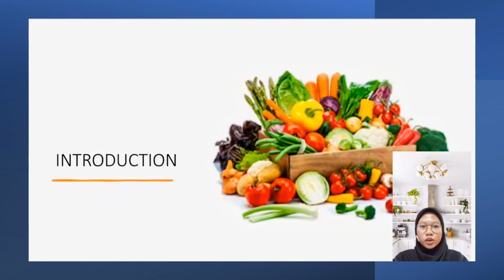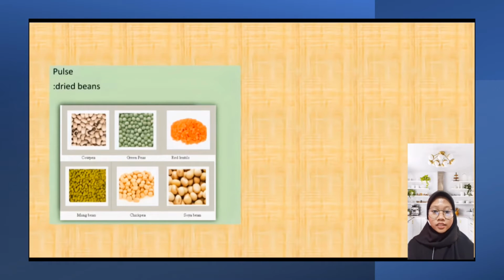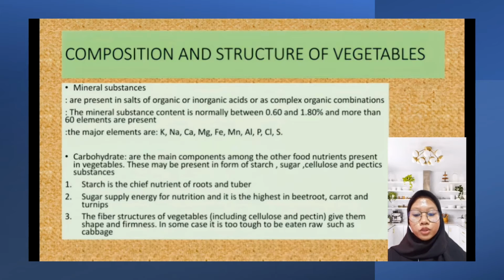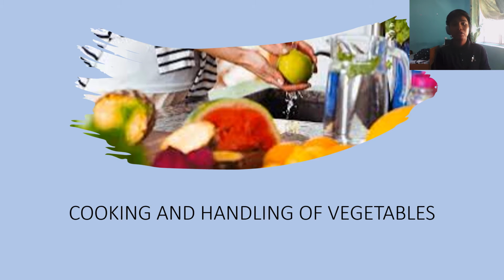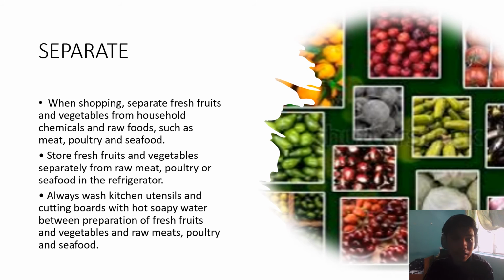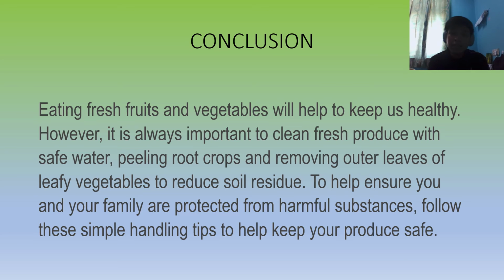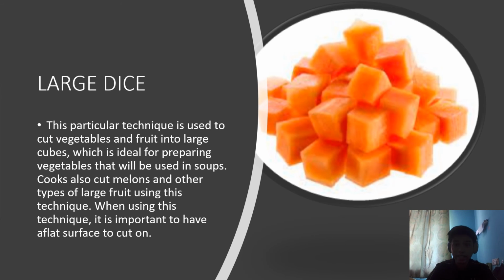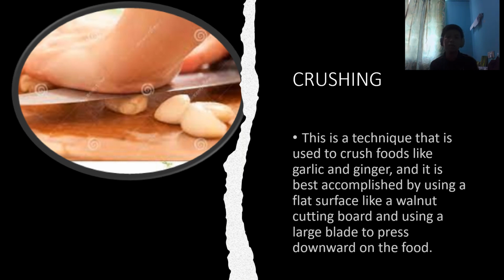PRESENTATION 1 DTC 10093